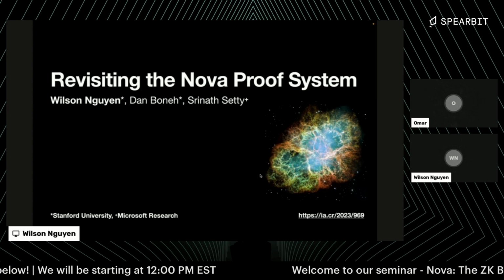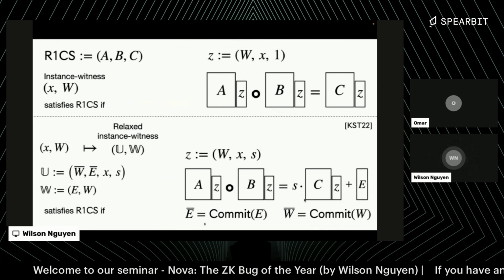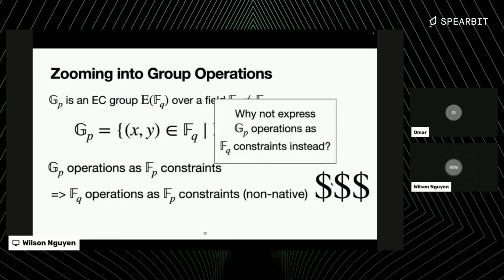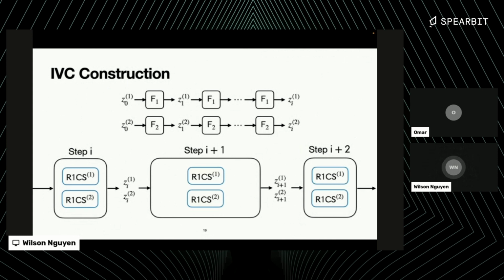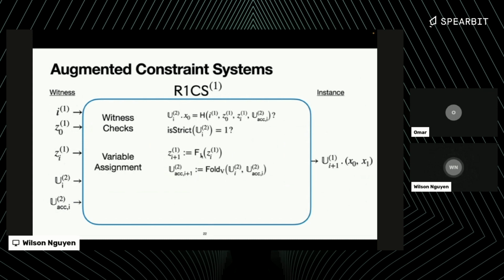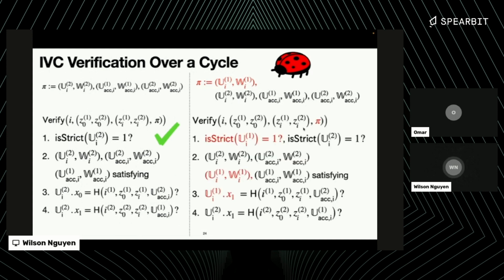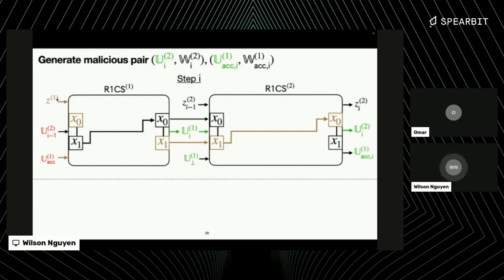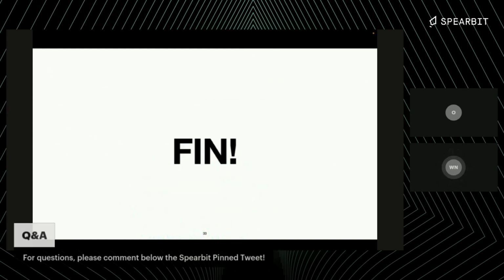Nova: The ZK Bug of the Year (by Wilson Nguyen)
Wilson Nguyen is PhD Candidate (advised by Dan Boneh) and a member of the Stanford Applied Cryptography Group. His research focuses on zero knowledge proof systems and related primitives and he is one of the authors of the Nova bug paper.

- ABOUT SPEARBIT -
Spearbit is a decentralized network of expert security engineers offering reviews and other security-related services to Web3 projects with the goal of creating a stronger ecosystem. Our network has experience in every part of the blockchain technology stack, including but not limited to protocol design, smart contracts and the Solidity compiler.